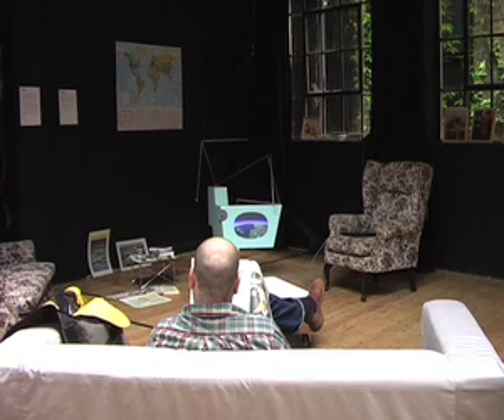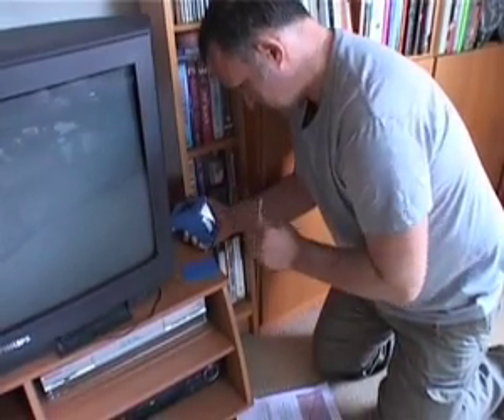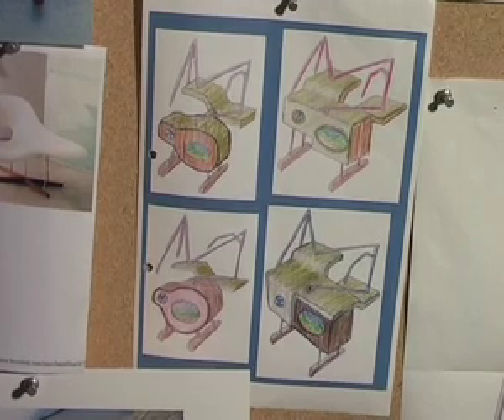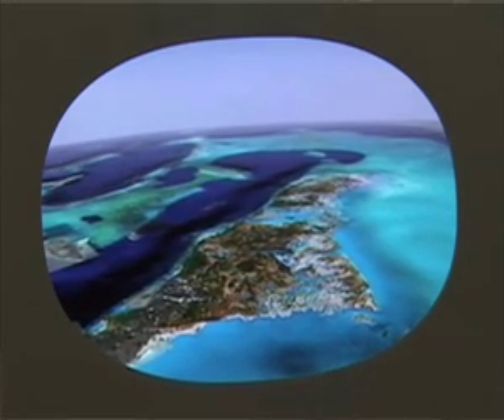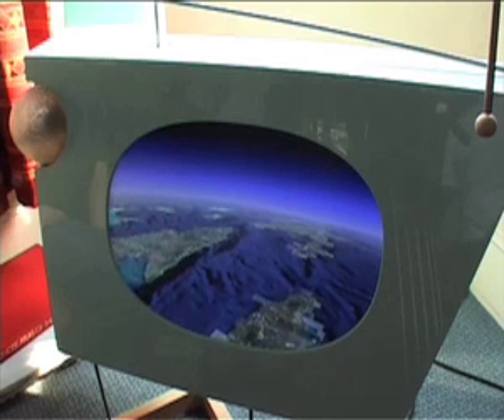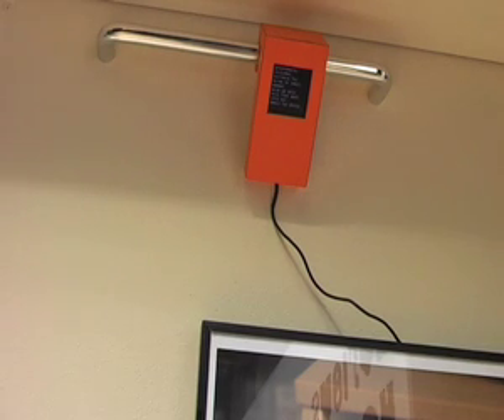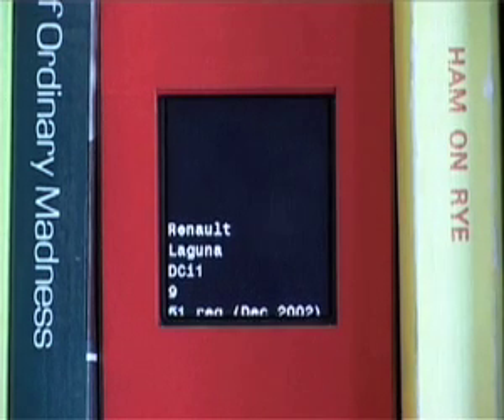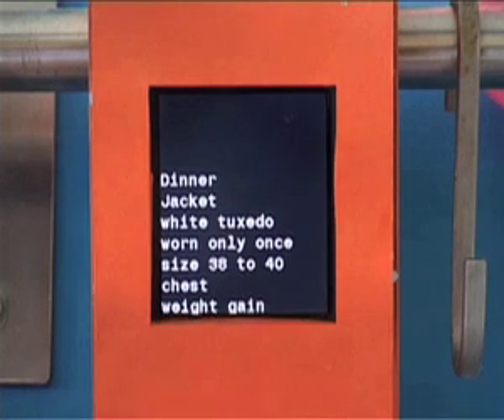Curious technology for your home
The Curious Home  design exhibition  in London showcases a device that can track planes flying overhead and display their flight paths, as well as  a futuristic barometer that picks up different classified ads depending on the speed and direction of the wind.